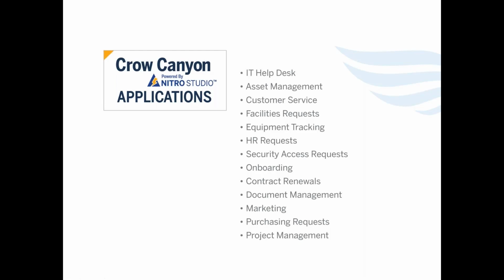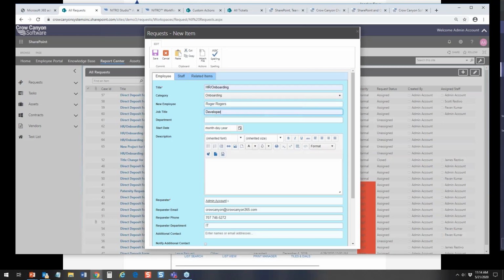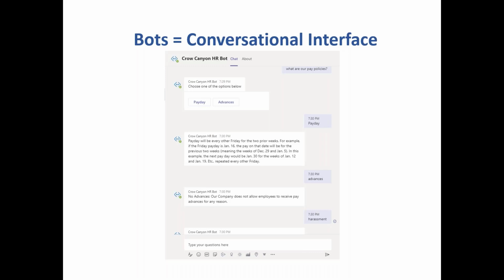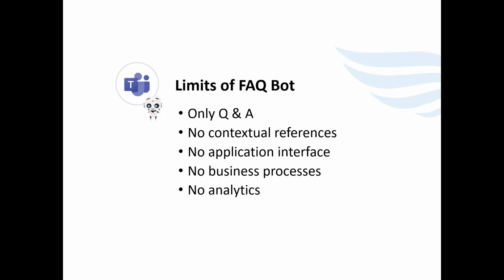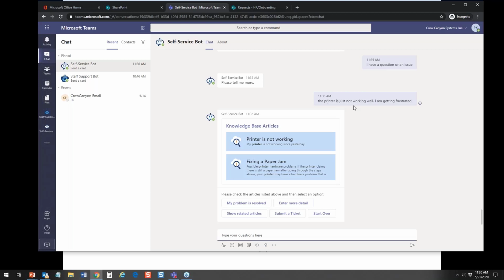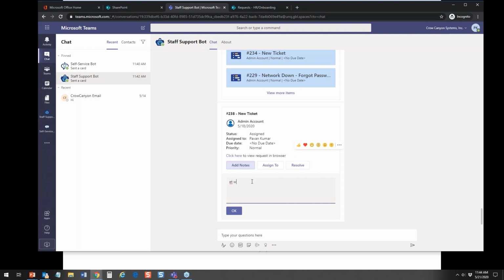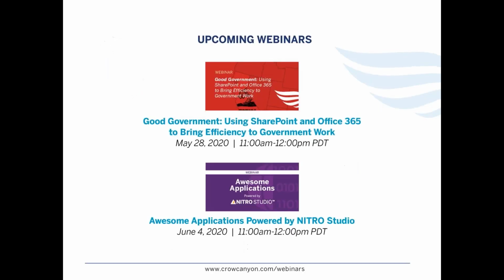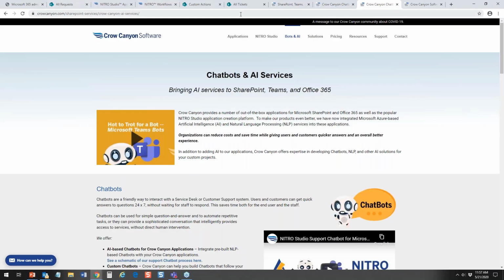Microsoft Teams + Crow Canyon Business Applications Bring New Collaborative Power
Accelerate your use of Microsoft Office 365 with our new Microsoft Teams integration! Check out the recording of this webinar to see new features that combine the collaborative powers of Microsoft Teams with the capabilities of our applications.
• End users find answers and get support easily using our new Teams interfaces.
• End users can engage with our Teams Bot to get immediate responses.
• End users can create and view requests directly within Teams.
• Staff can get notifications and work on tickets within Teams.
• New Actions in our applications and NITRO Studio enhance communications, with notifications directly to Teams and Channels.

This webinar is a good demo of these features and others — and see how our new Teams integration brings new capabilities to Microsoft Office 365!

Crow Canyon Software has a lot of Bot and AI Technology resources in SharePoint.

It’s Easy to Create a QnA Maker FAQ Bot in Microsoft Teams!